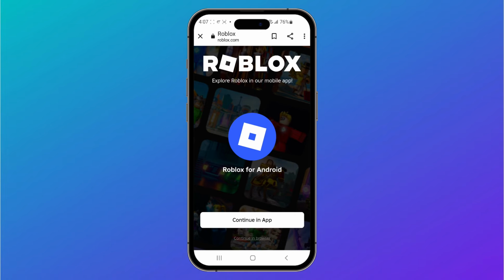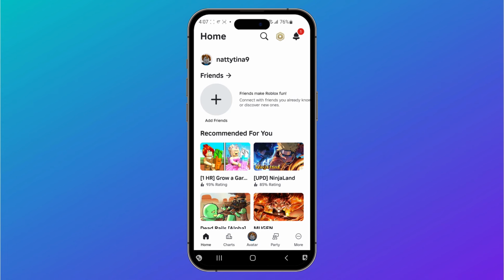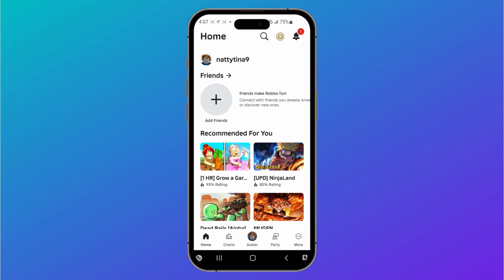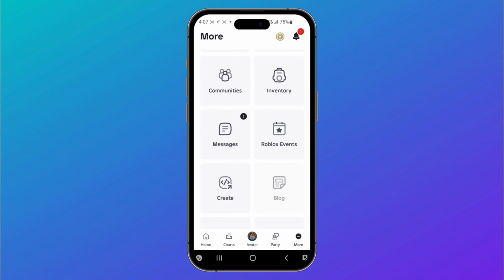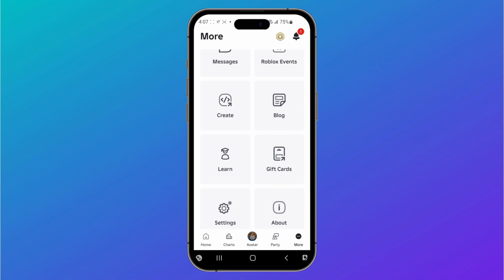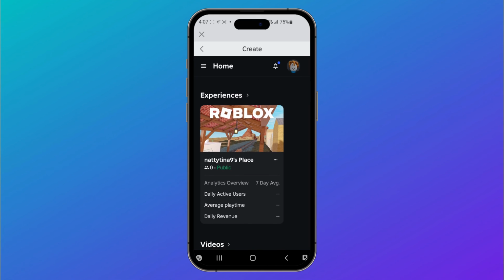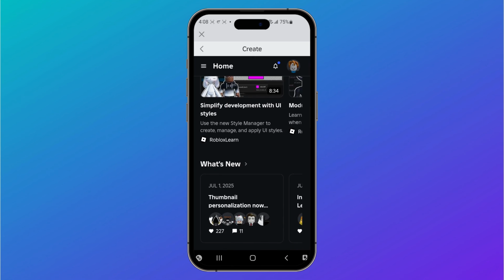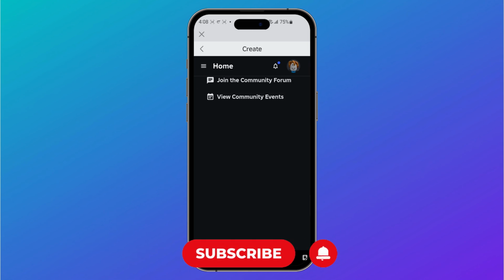How to Make Roblox Games on Android & iOS *NEW*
Discover how to make your own Roblox games right from your Android or iOS device! This brand new tutorial for 2025 shows you the easiest way to create Roblox games on mobile — no PC needed!